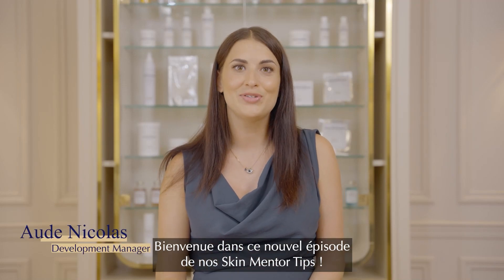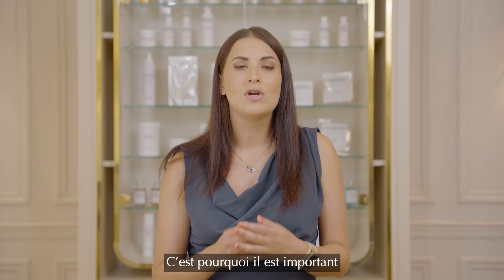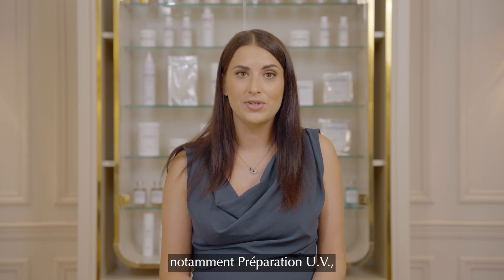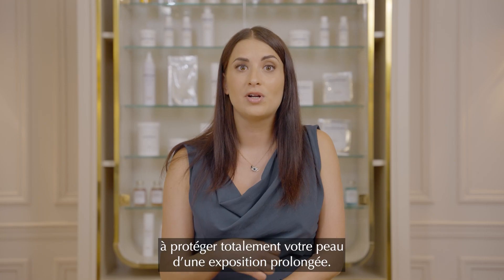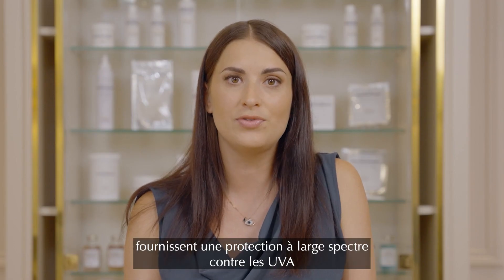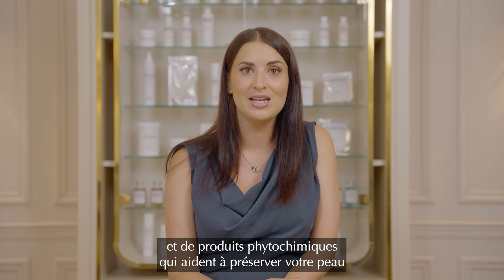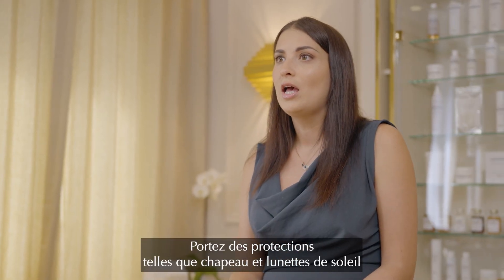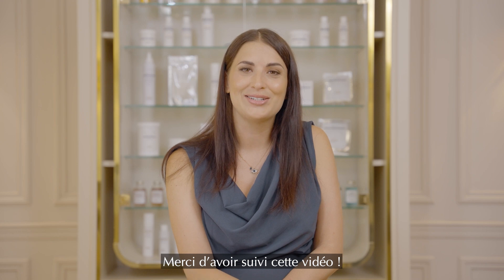How to protect the skin from the sun?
Learn essential tips and insights on sun protection from our Skin Mentor Tips series. Discover the importance of sunscreen, the role of our sun protection range, and effective strategies for safeguarding your skin against UV radiation. Join us as we explore the key steps to maintaining healthy, protected skin in the sun.

00:00 - Presentation
00:25 - What are the consequences of too much sun exposure?
00:50 - How to protect the skin?
01:25 - How does sunscreen work?
02:00 : Biologique Recherche sun range
03:10 - Extra tips to protect your skin